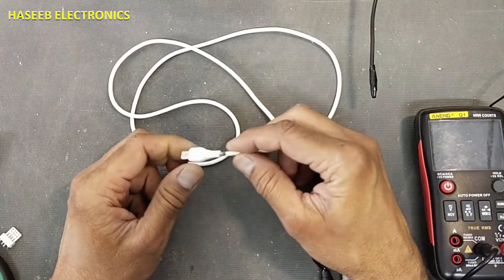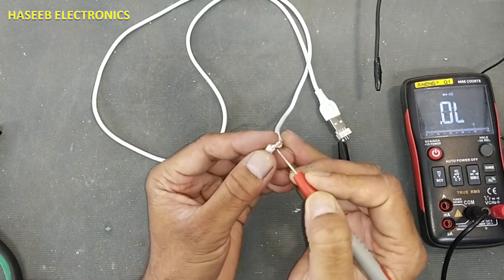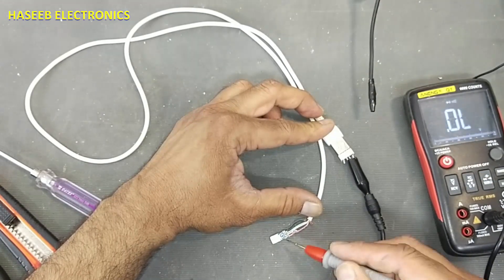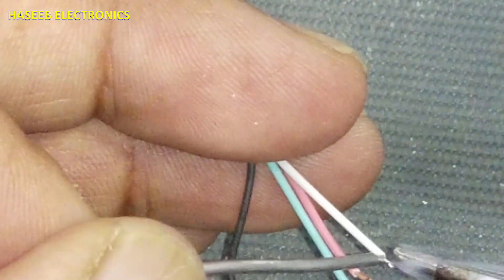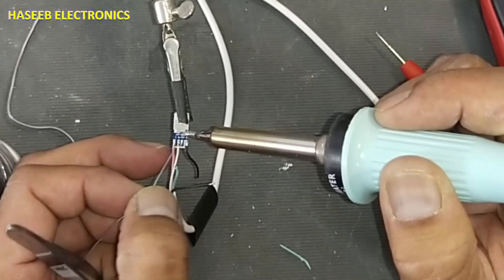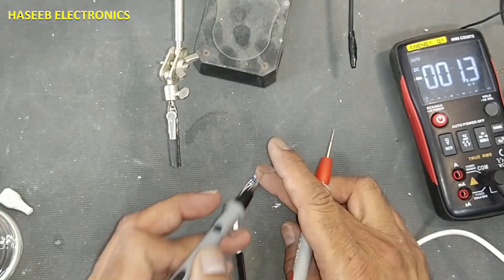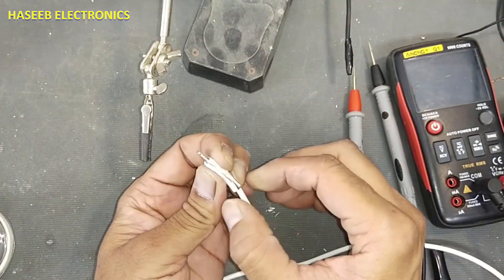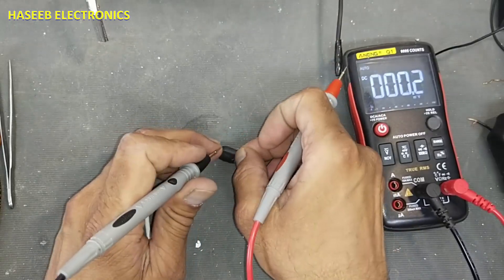{667} How To Repair iPhone Charging Cable At Home, Charger Cable Repair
How To Repair iPhone Charging Cable At Home. this charging cable was broken and its internal wires wires from inside. so when it was connected to iphone, it was not charging the mobile. i demonstrated how to test, repair and fix usb charging cable with multimeter.
how to repair iphone charger cable,
how to repair iphone charger cable at home
How to Fix Broken iPhone Charging Cable, Fix iPhone not charging - Repair Lightning cable not Charging,
fix iphone not charging,
repair lightning cable not charging,
iphone cable not charging,
fix repair lightning cable,
fix lightning cable,
repair lighting cable,
fix iphone cable,
iphone lightning cable repair,
iphone lightning cable not charging,
iphone lightning cable,
lightning cable not charging,
repair iphone cable,
how to fix iphone charger,
how to fix iphone charger cable,
iphone charger not working,